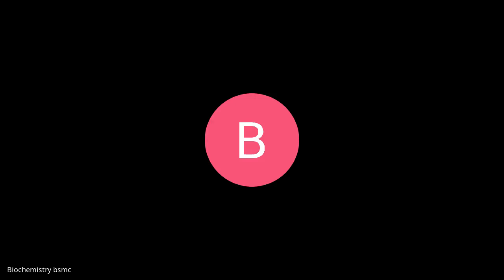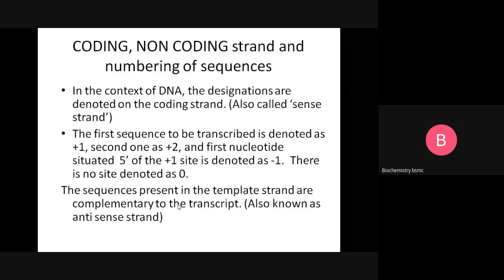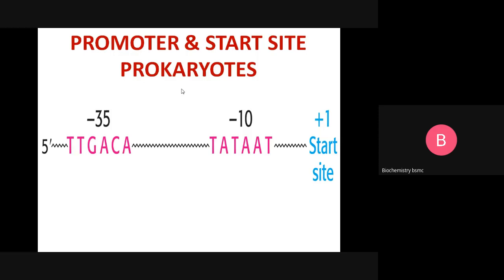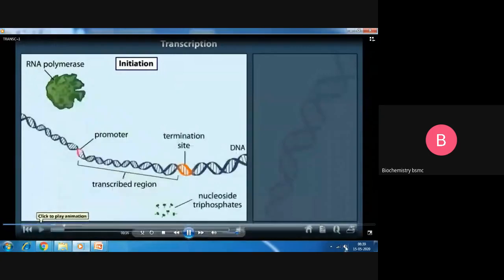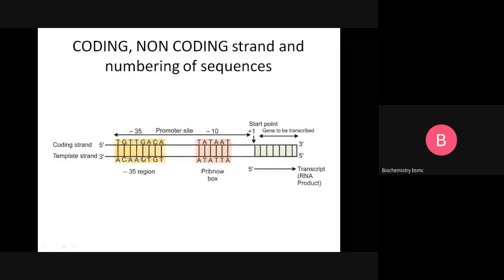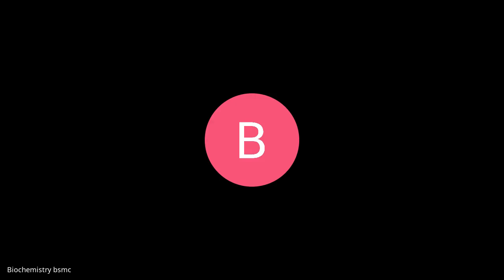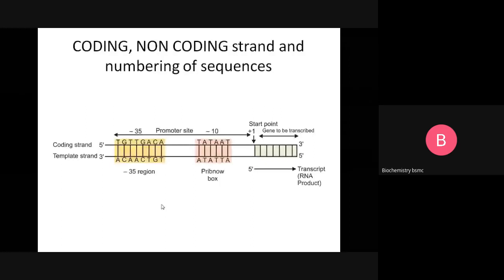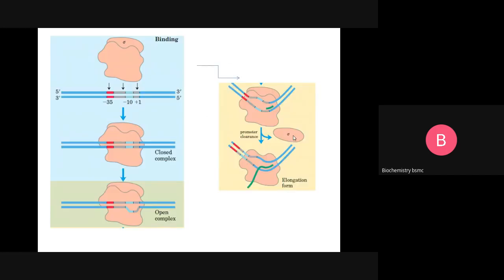Transcription class2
Initiation phase